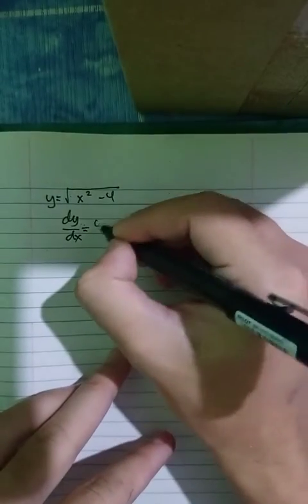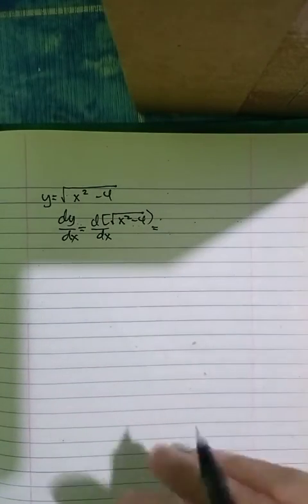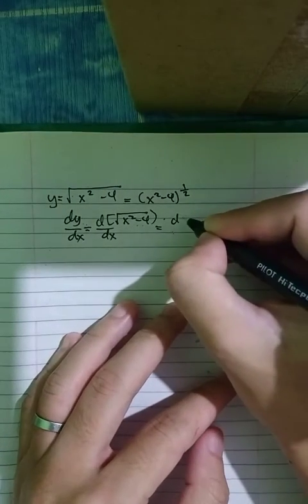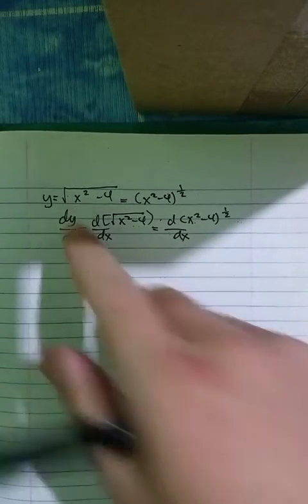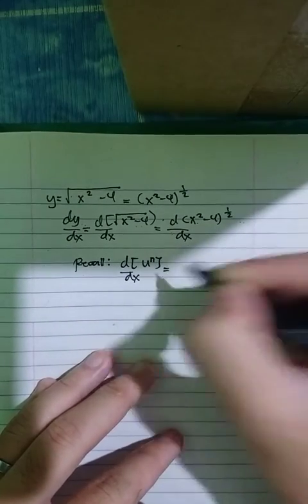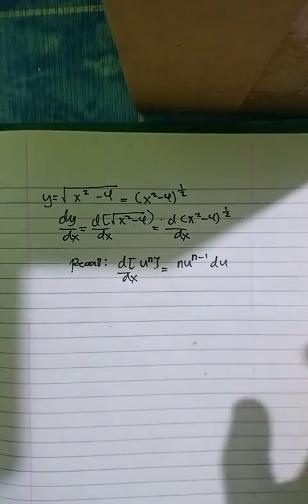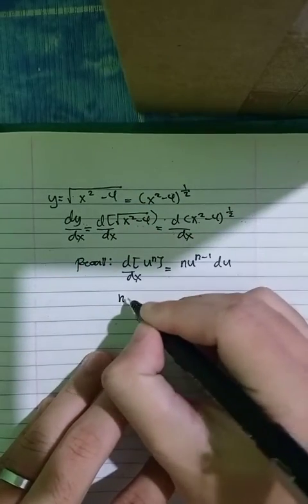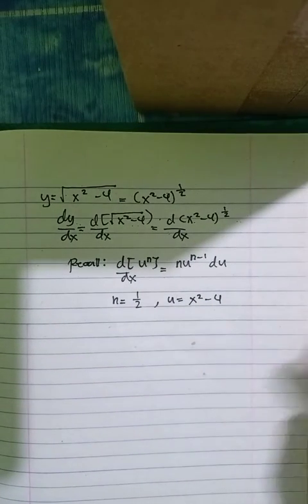How to derive a function using Power rule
Differential Calculus - Power rule. First derivative of a function

How to explain your solution in a better way.